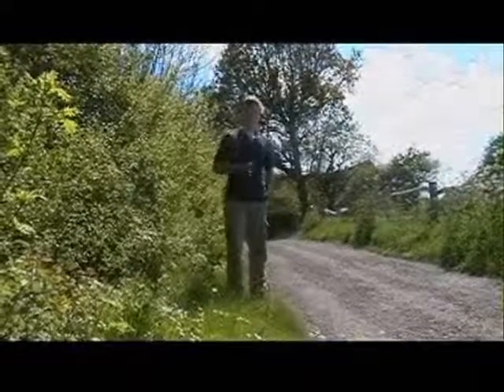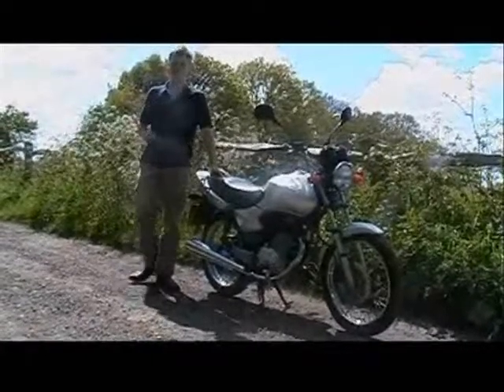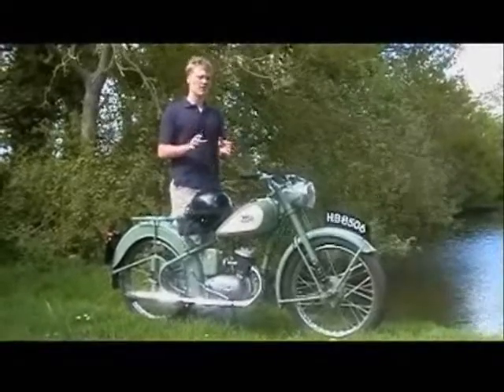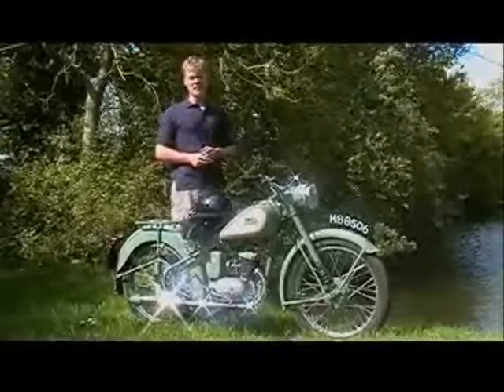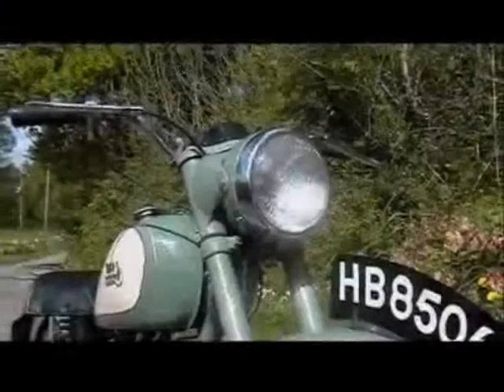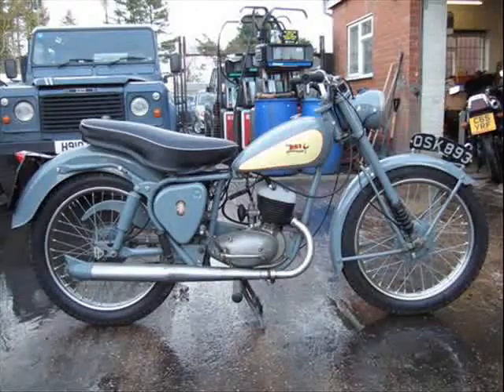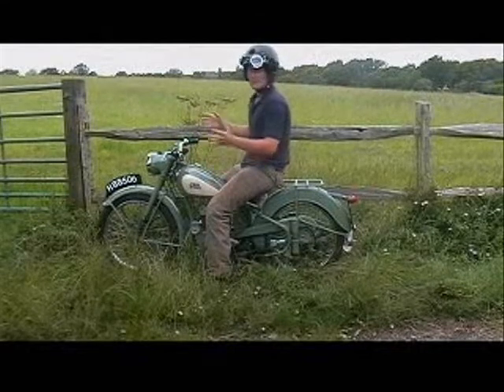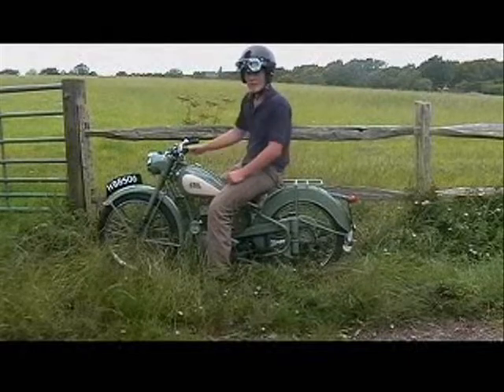BSA Bantam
A Documentry on that small classic brittsh motorbike